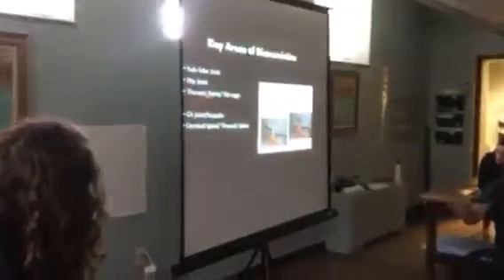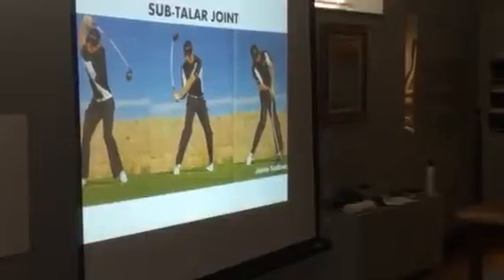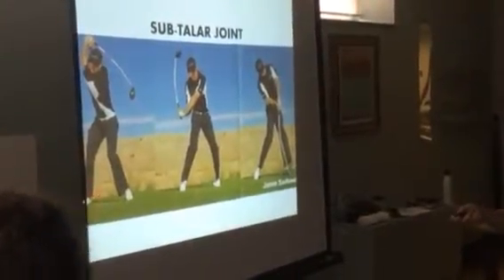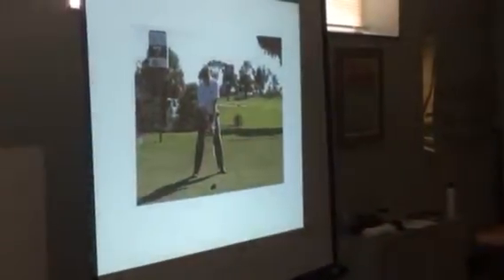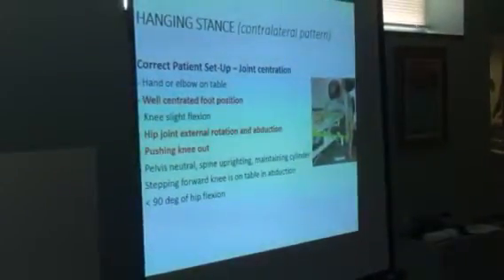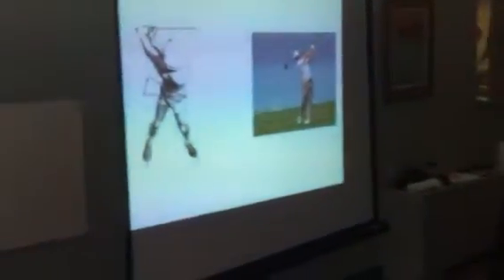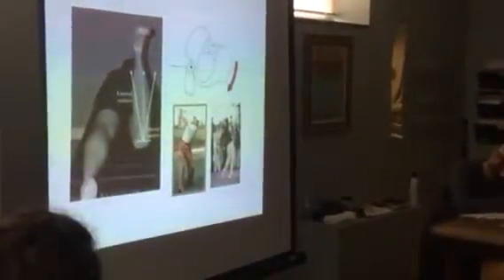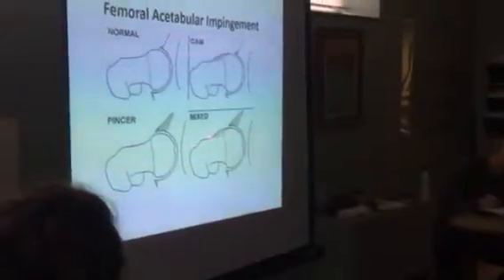Sports corse 2 mlcc